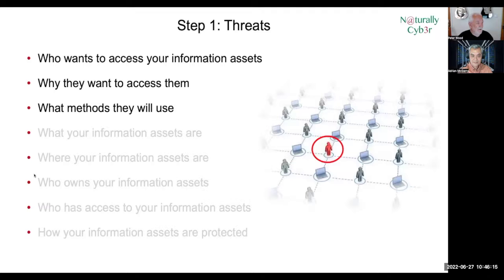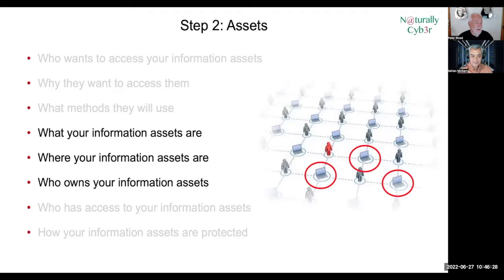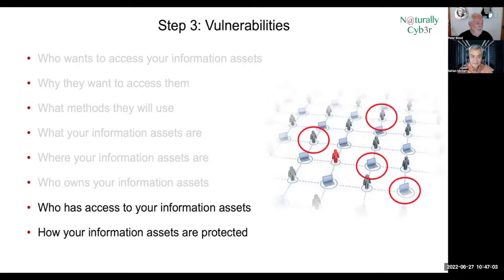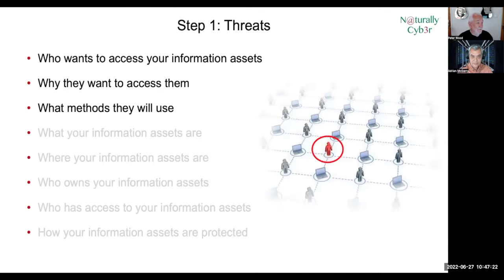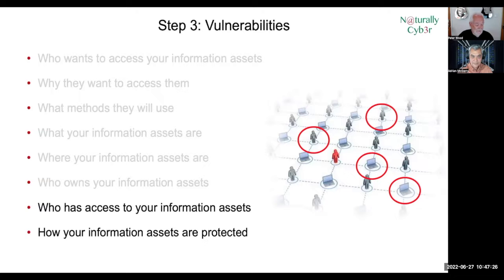Overcoming resistance to a cyber resilience strategy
CIX episode 3:
Peter Wood and Adrian McGarry discuss why some organisations resist taking a strategic approach to cyber security and how it may be possible to overcome that reluctance.

Find out more about the Cyber Information eXchange at cix.org.uk